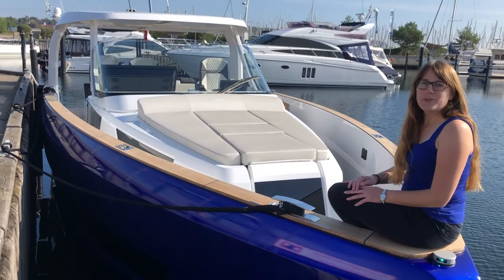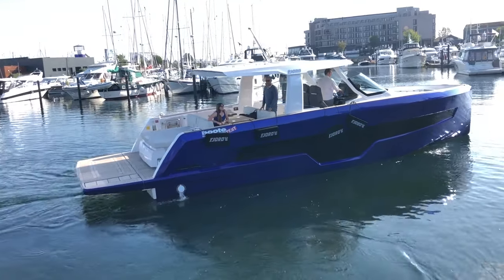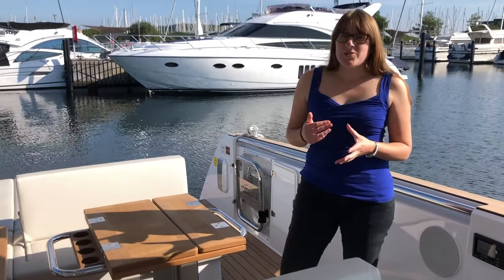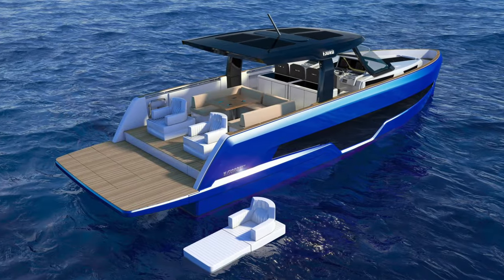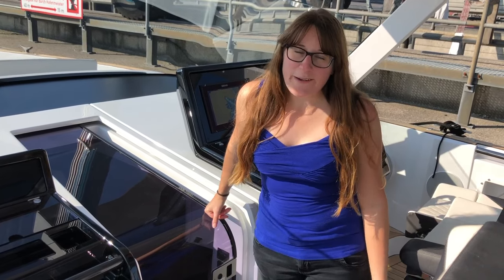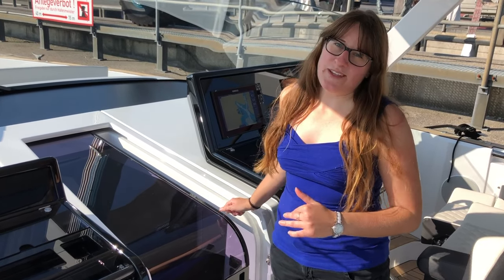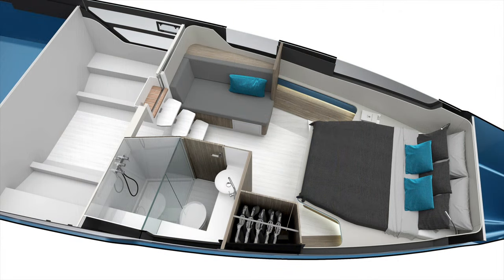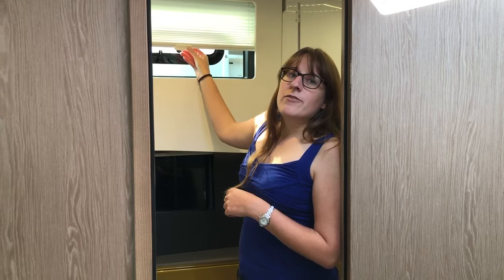FJORD 41 XL - Guided Tour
Come on board our brand new FJORD 41 XL – fresh from the production hall and full of amazing details. See some of the 90 possible deck and interior layouts during this guided tour, or design your own motorboat boat with our online 3D configurator.

Contents:
00:00 Intro
00:41 Decklayout/ Stern
09:09 Galley
10:49 Helmsman Seat
13:04 Bow
18:11 Master Cabin
21:15 Saloon
23:03 Aft Cabin